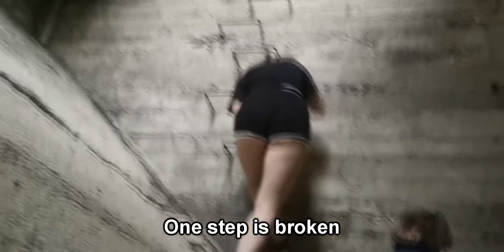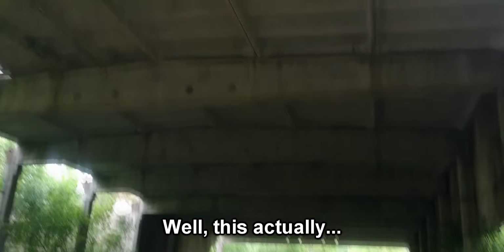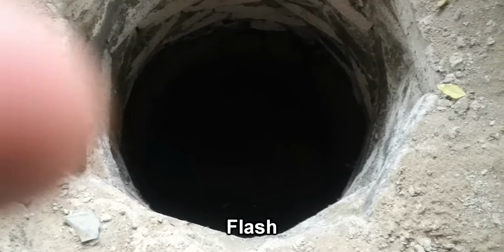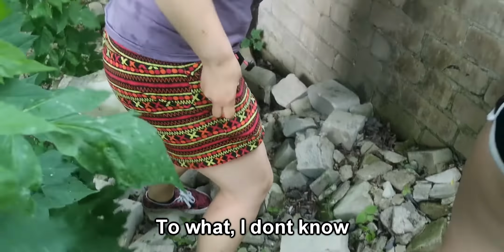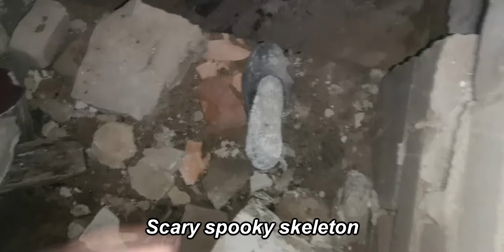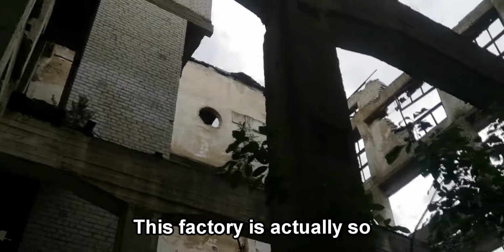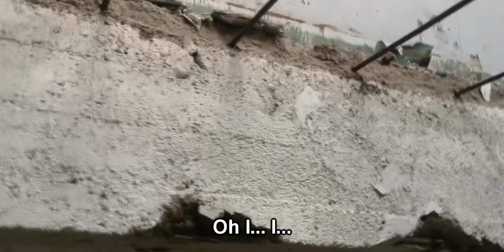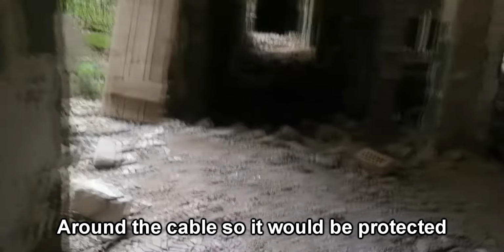Abandoned factory Part I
We do not encourage vandalism and explore all the locations without destroying anything. This is first part of our explored factory.

abandoned stadium.